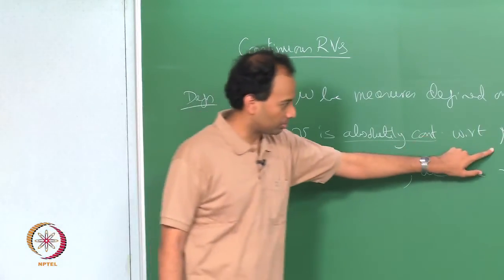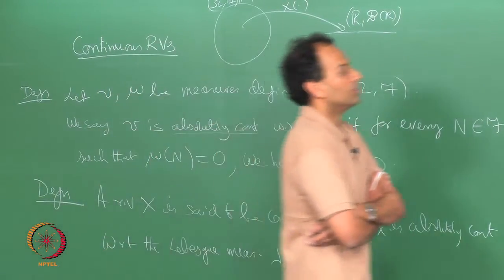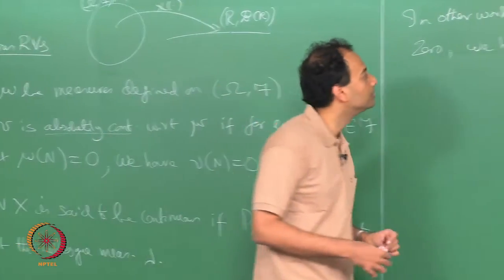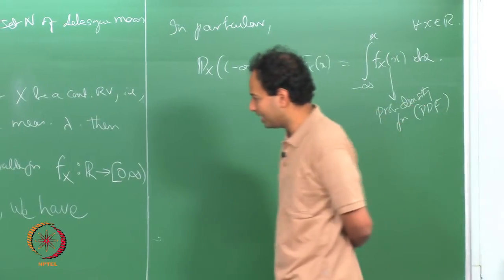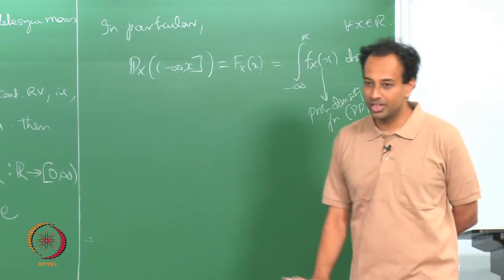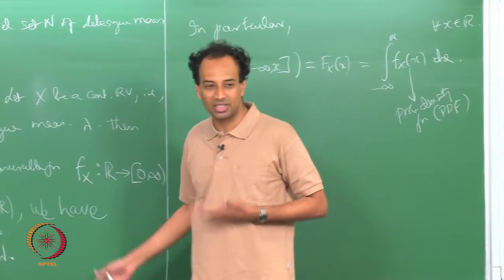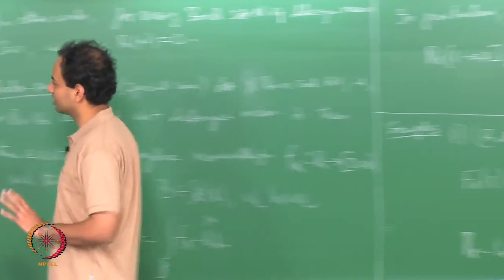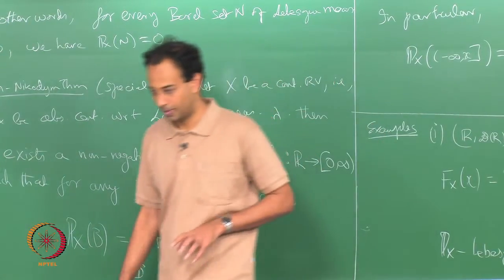Mod-01 Lec-18 CONTINUOUS RANDOM VARIABLES